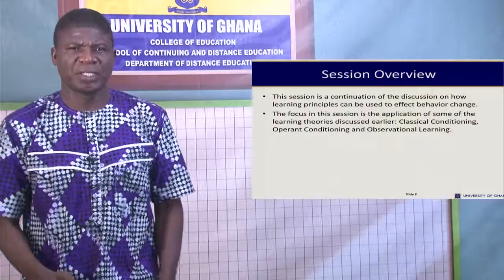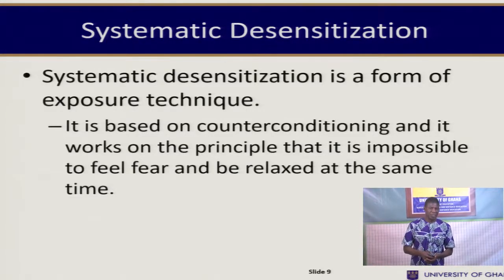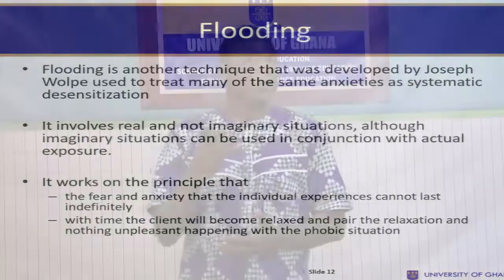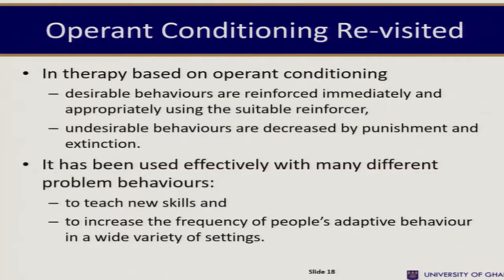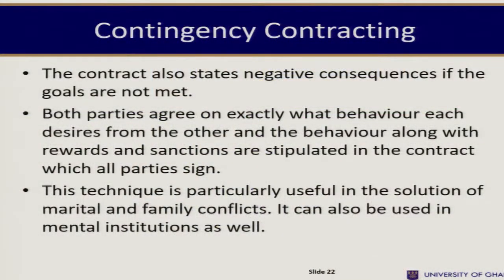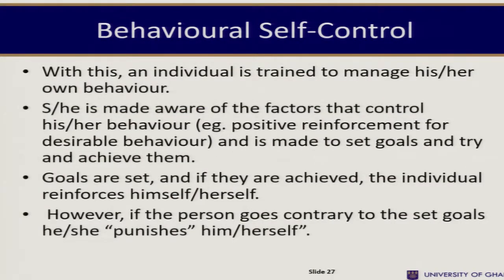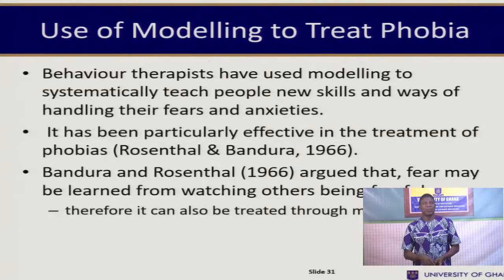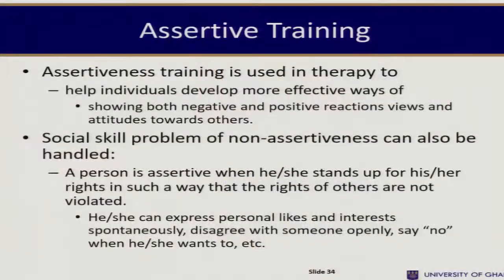PSYC 337: SESSION 13